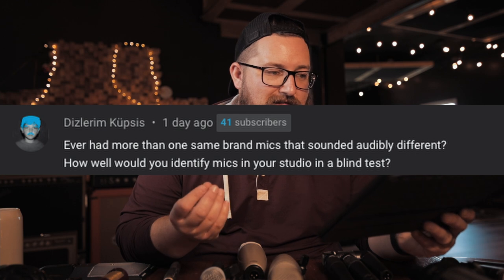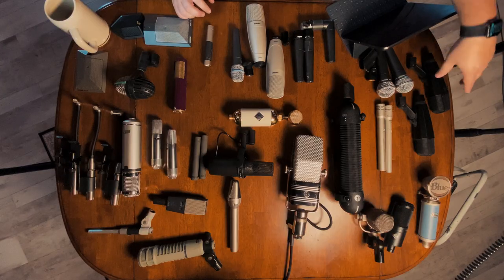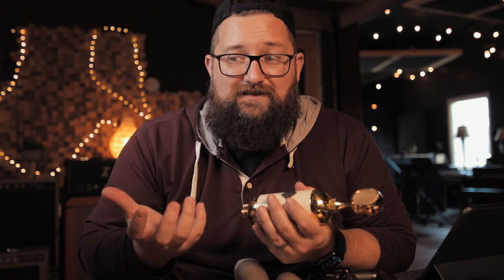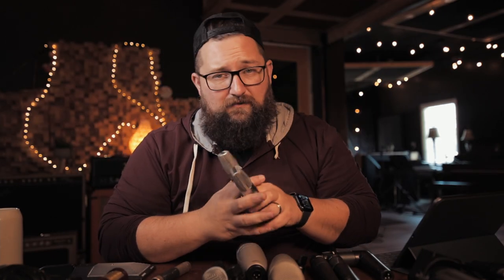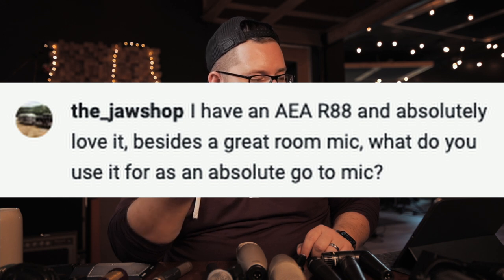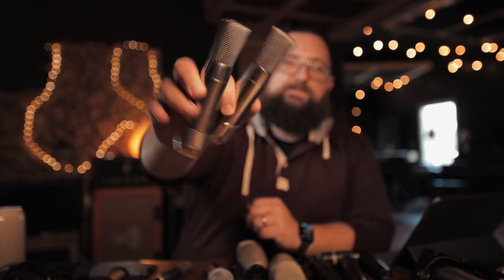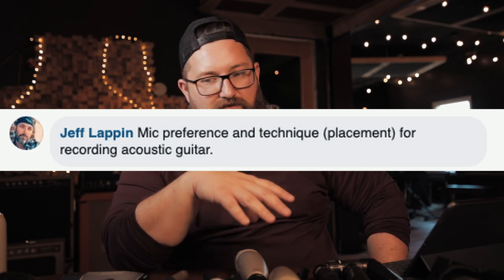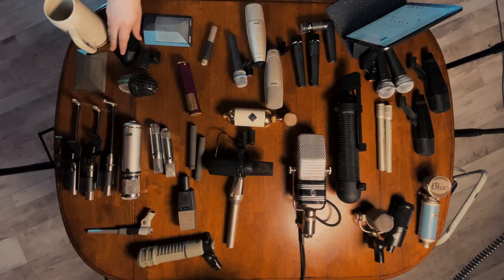Answering Your Questions | Mic Locker Q&A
Favorite Microphones!

My Monitors!

patchbay, signal flow, recording studio tour music studio tour, commercial recording studio, Classic API preamp, CAPI preamp, Microphone preamp, NEVE preamp, Rupert Neve Master Bus Processor, Portico II, Manley Reference, Manley ELOP, Tube compressor, distressor